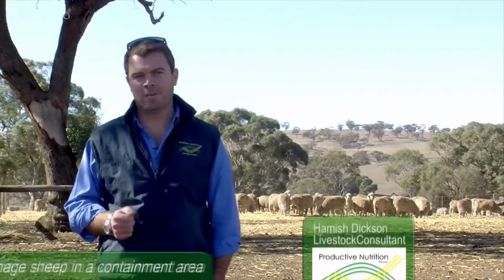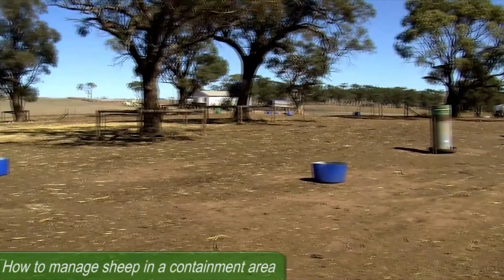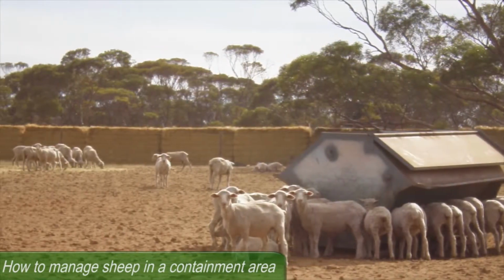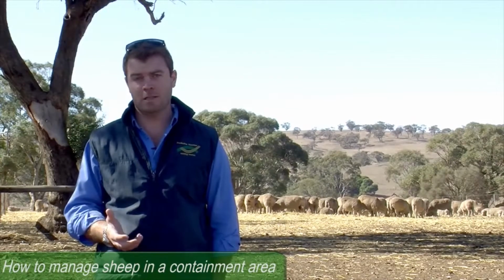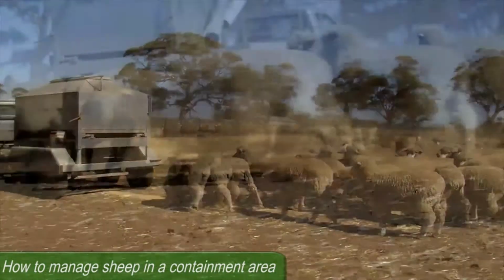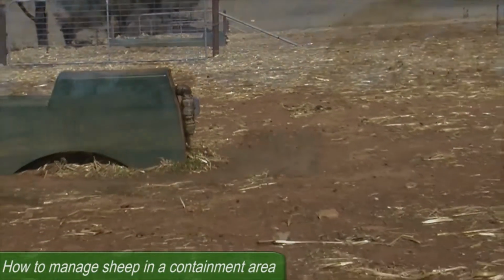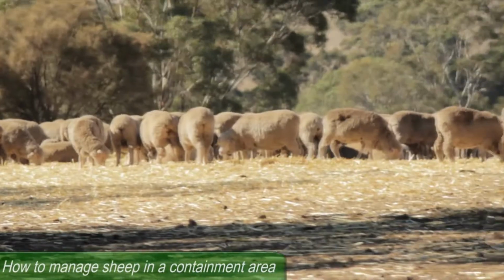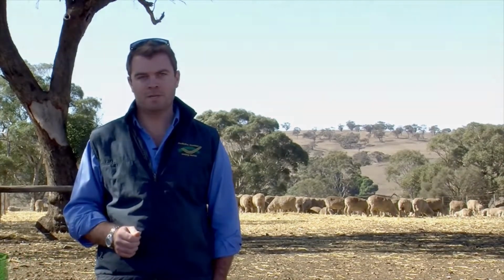How to manage sheep in a containment area.